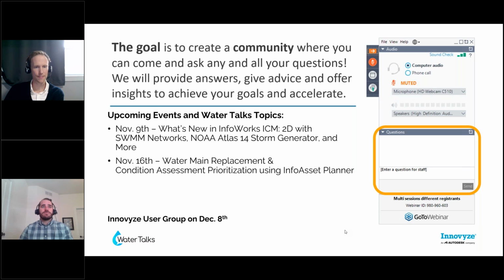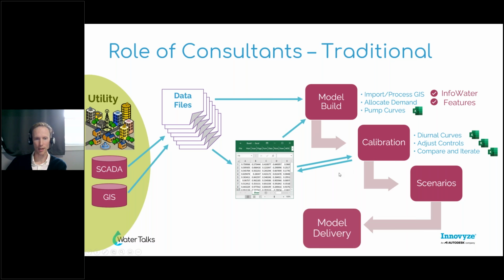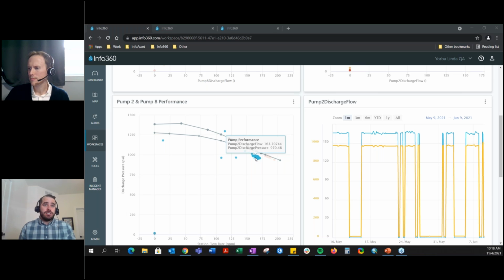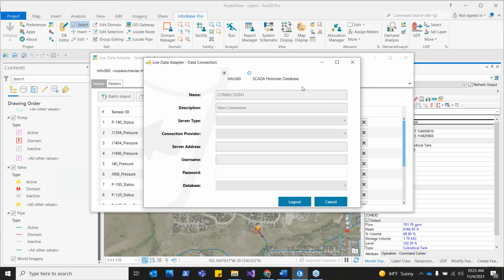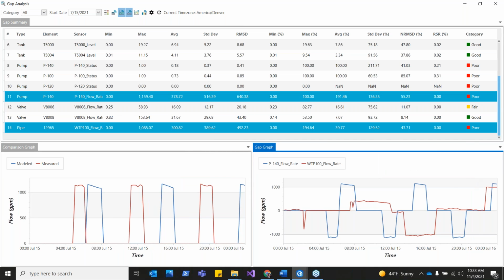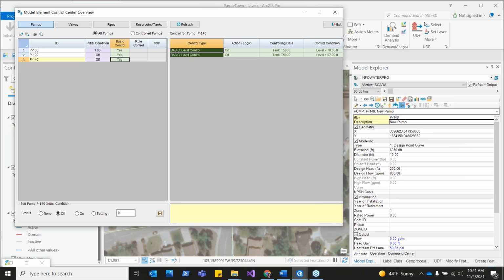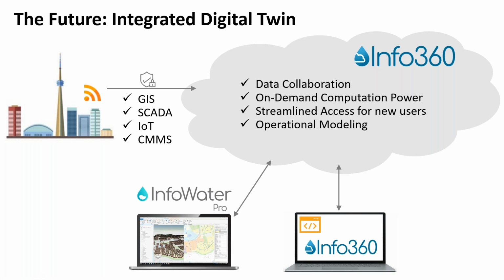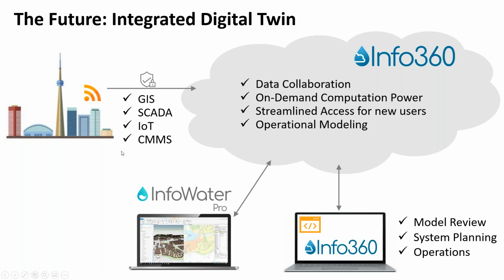Water Talk | InfoWater Pro Integration in Info360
The landscape of hydraulic modeling is changing quickly with increased access to sensor data and cloud integration. This Water Talk, hosted by Nathan Gerts and Hunter Sparks, covers how Info360 has changed how modeling can be done in InfoWater Pro. This presentation walks through reviewing sensor data, extracting out the water usage time series, connecting data feeds into the model, verifying model calibration, and publishing the model to the web for operational analyses.